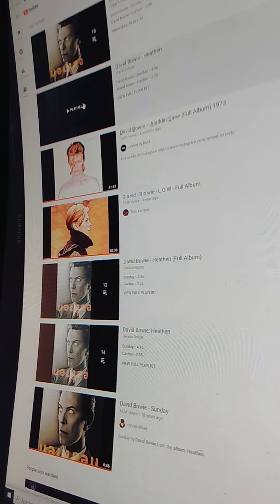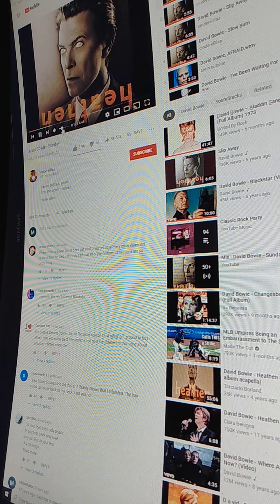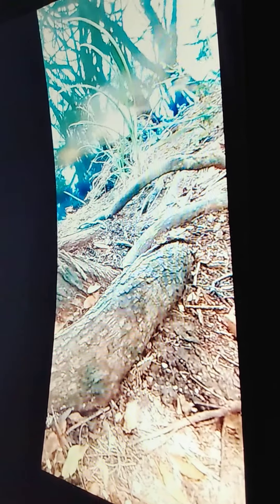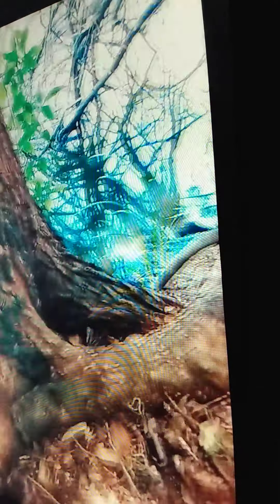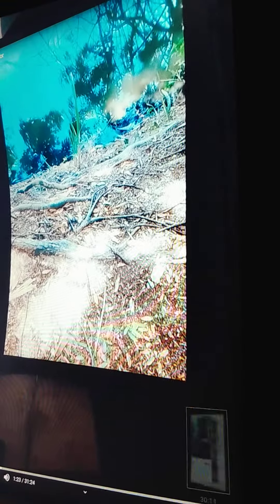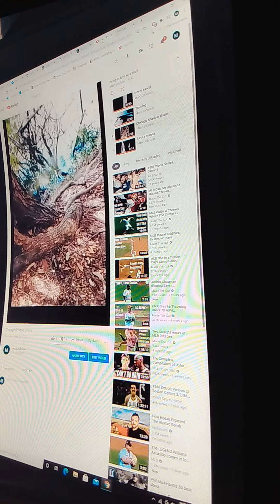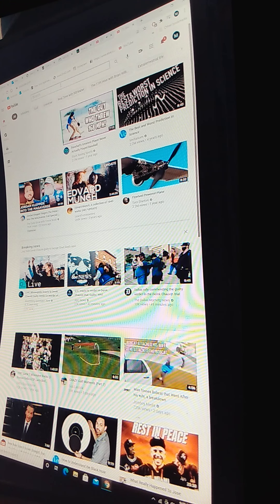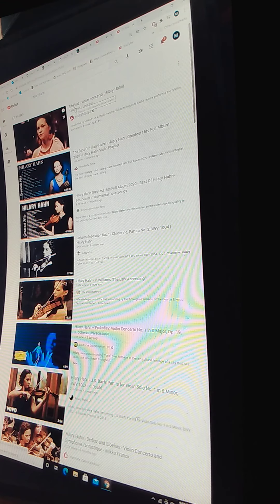a rule a way